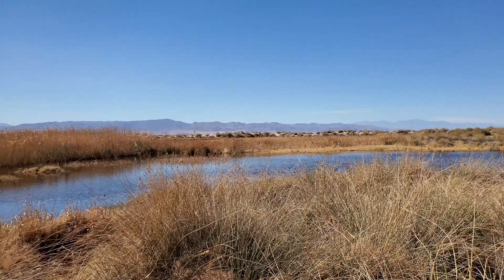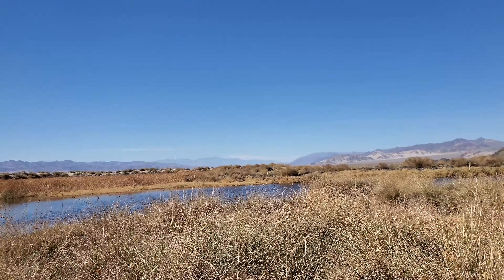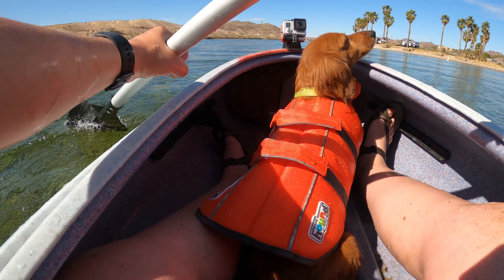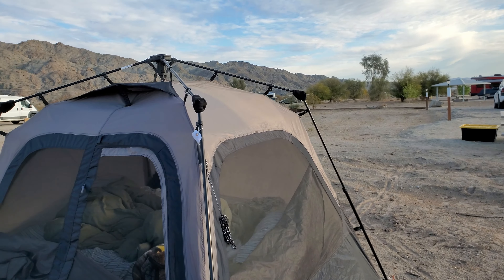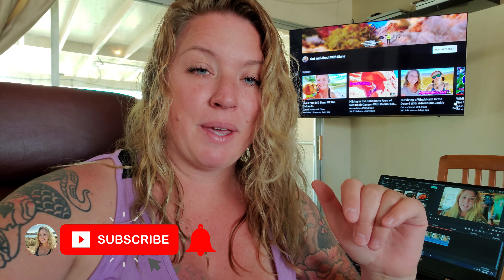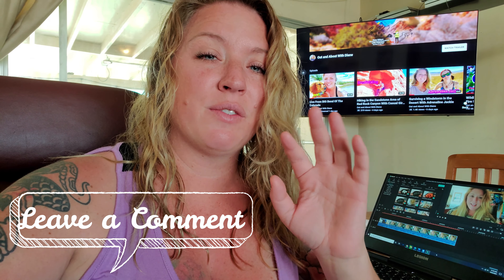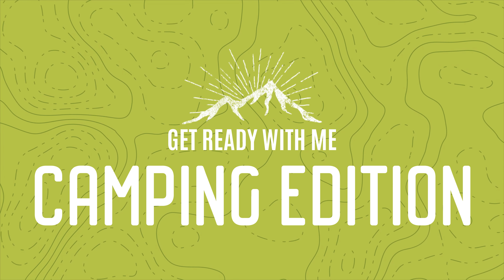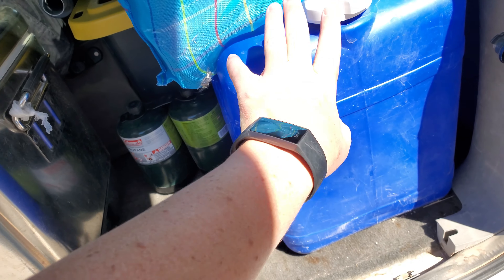Get Ready With Me, Camping Edition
This is a fun Get Ready With Me, Camping Edition.  I will take you with me to do my errands and last minute shopping for a 5 day camping trip to the Colorado River.  I prep my food for the 5 days and load my SUV.

Mailing Address
Diane White
Out and About With Diane

GoPro Hero 8
Samsung Note 10+
DJI Mavic Mini

The Site and our mobile application may contain links to affiliate websites, and we receive an affiliate commission for any purchases made by you on the affiliate website using such links.
*Recreation Outside Las Vegas is a participant in the Amazon Services LLC Associates Program, an affiliate advertising program designed to provide a means for sites to earn advertising fees by advertising and linking to Amazon.com